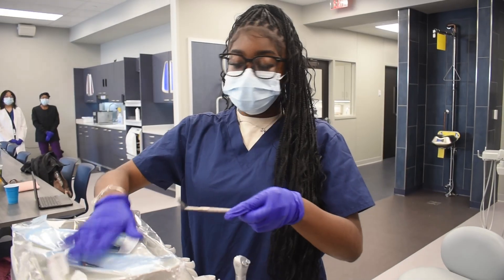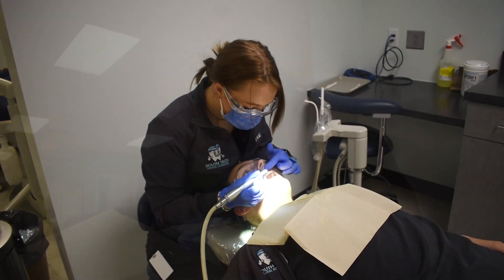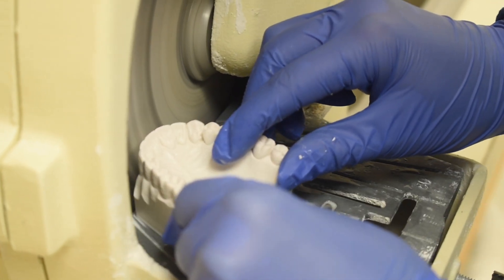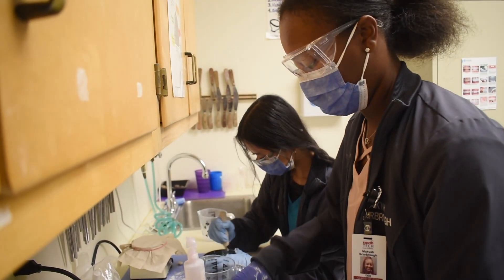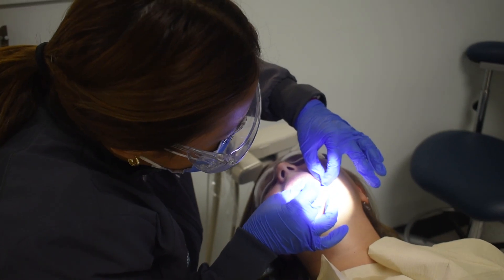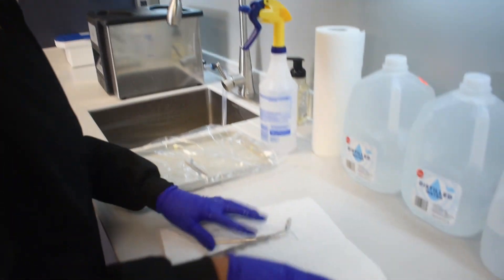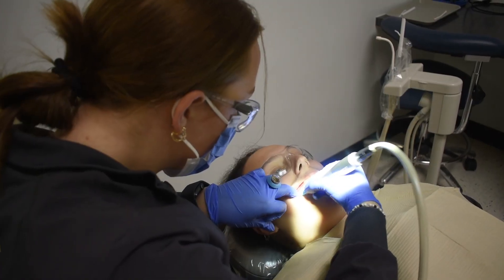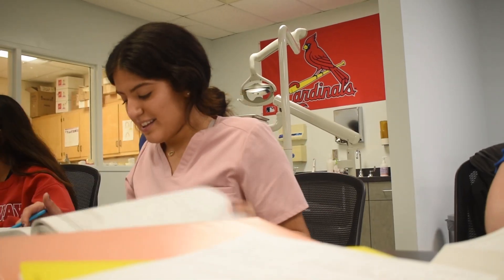Dental Sciences Program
Students are immersed into clinical experience in both the classroom and through internships available during the senior year. Our modern operatory includes real world tools and equipment which allow students to conduct mock exams and perform X-rays, preventative and restorative practices, and emergency care.